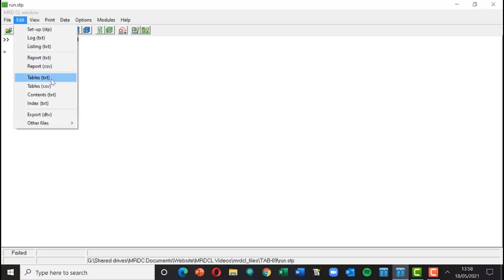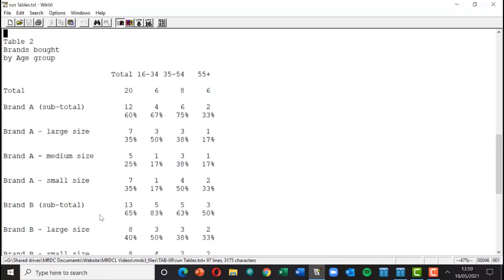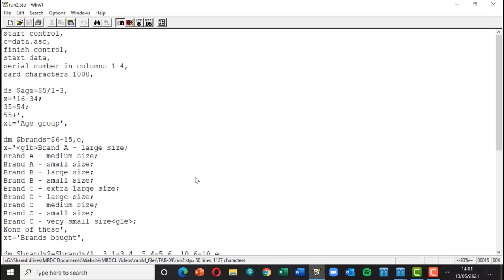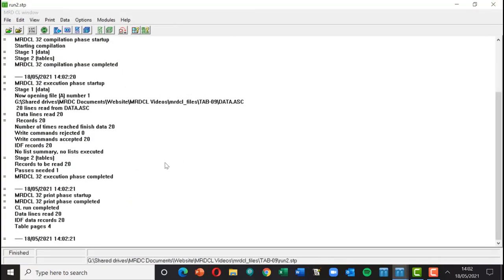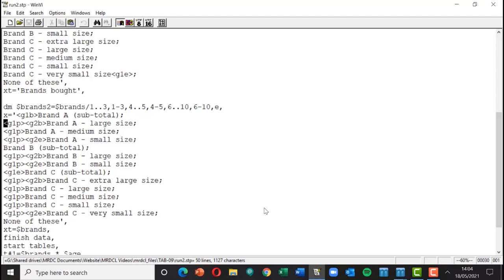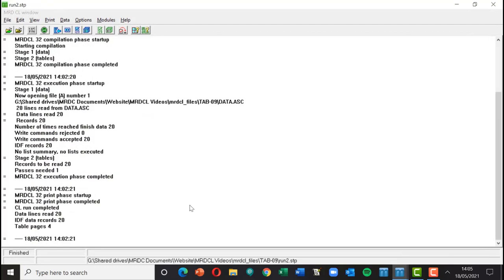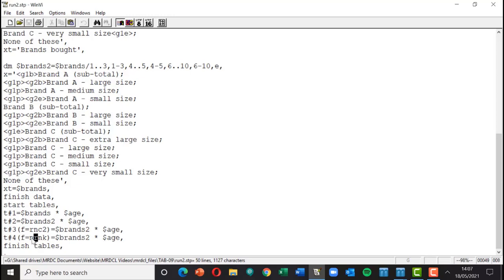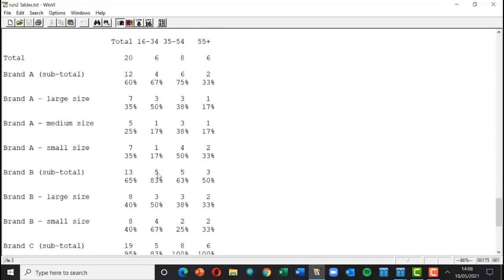MRDCL Fundamentals: Tab-09 - Applying 1 level and 2 level ranking